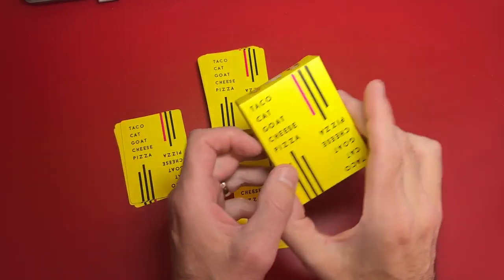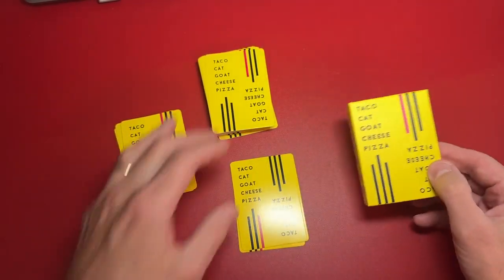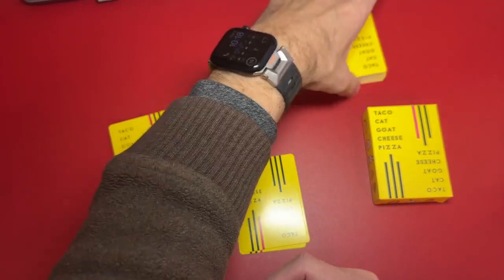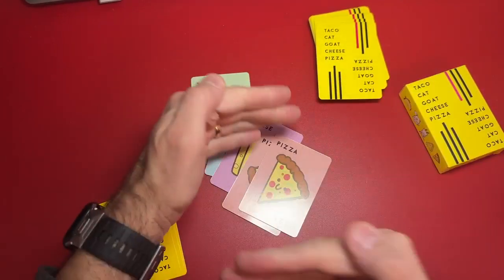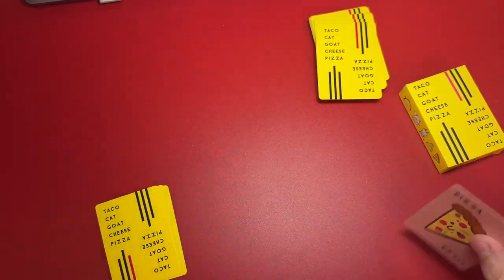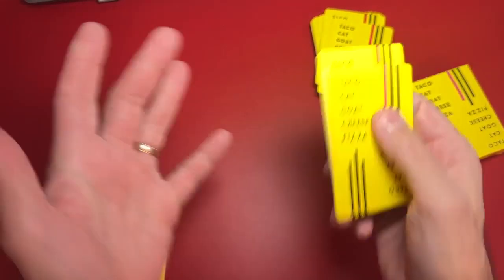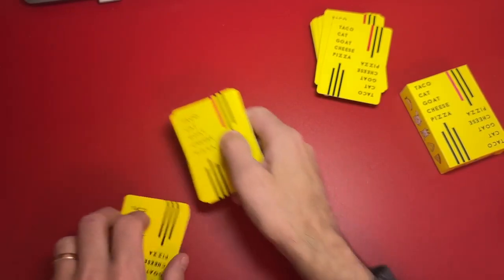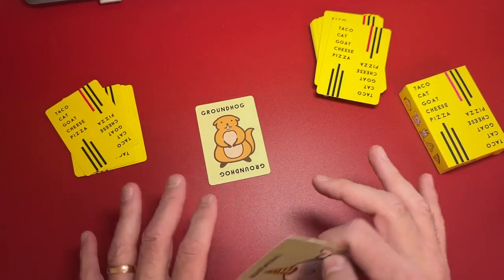Taco Cat Goat Cheese Pizza How to Play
Taco Cat Goat Cheese Pizza